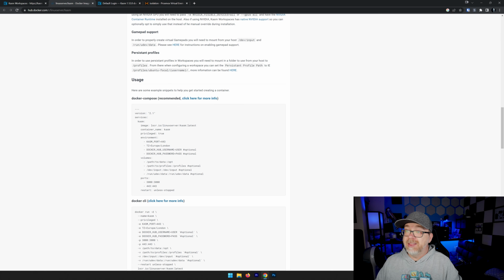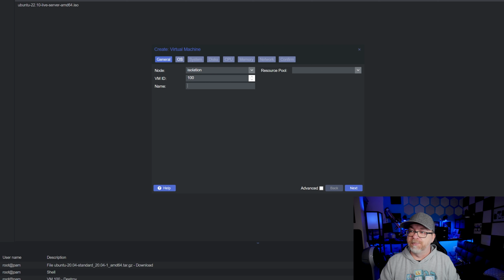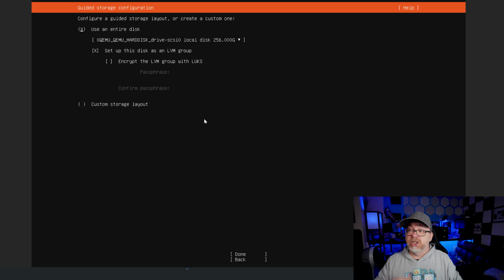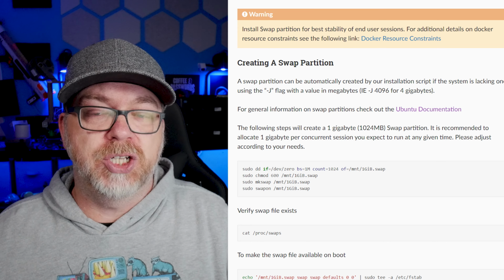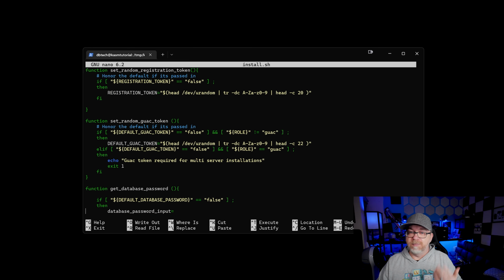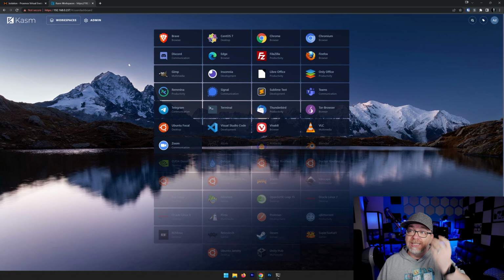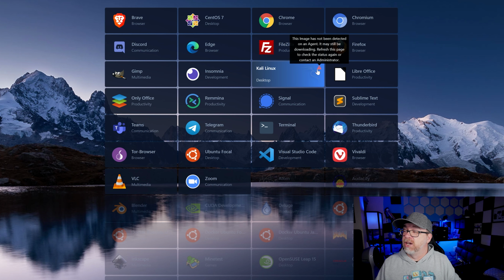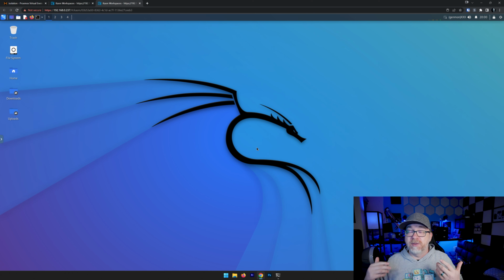Kasm Workspaces: Easy Installation! (Episode 2)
Kasm Workspaces - The Container Streaming Platform®

Streaming containerized apps and desktops to end-users. The Workspaces platform provides enterprise-class orchestration, data loss prevention, and web streaming technology to enable the delivery of containerized workloads to your browser.

Timestamps:
00:00 Intro
00:29 Overview
01:37 Installing Ubuntu
09:32 Prep Work
12:25 Installing Kasm
14:55 First Login
16:44 Installing a New Workspace
19:45 Deploying a Workspace
23:31 Wrap Up

⚙ Hardware being used:
Crucial MX500 1TB SSD x2
MINISFORUM - EliteMini HX90
- AMD Ryzen 9 5900HX
- 32 GB RAM
- 512 GB PCIe SSD
- Support 1X 2.5 inch HDD
- 2X HDMI / 1X USB Type-C
- 1x 2.5G RJ45
- 3X USB 3.2
- 2 x USB2.0

💲 Purchase:
- MINISFORUM - EliteMini HX90
- Crucial MX500 1TB SSD